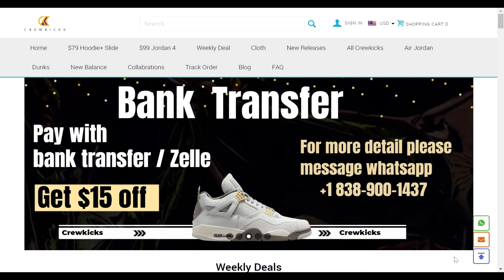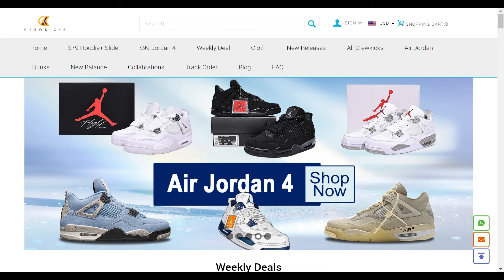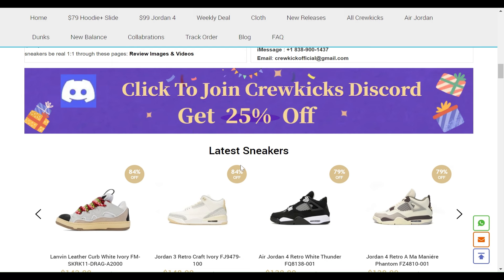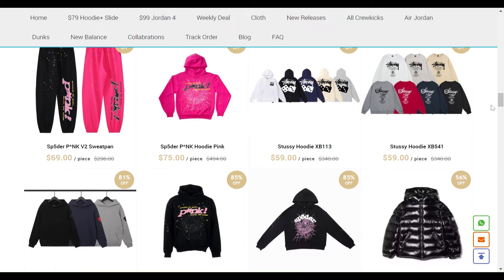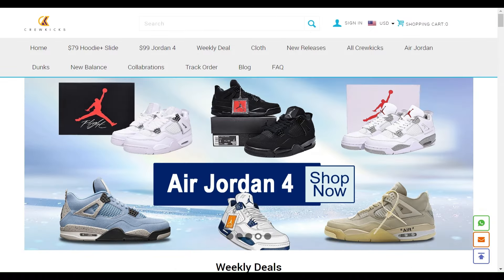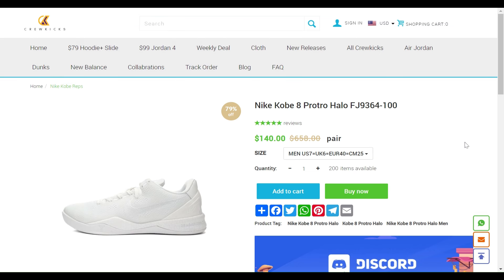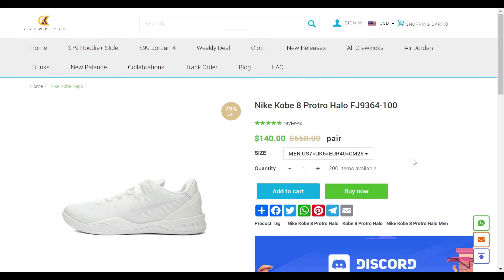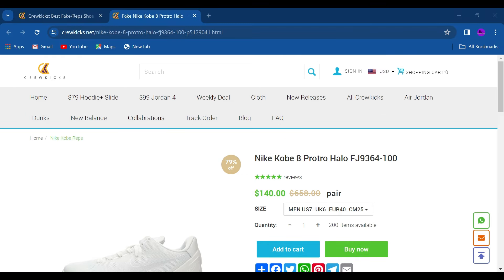Exclusive Sneaker Drops at CrewKicks: Nike Kobe 8 Protro Halo - Limited Edition!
Discover the latest Nike Kobe 8 Protro Halo sneakers at CrewKicks – your go-to destination for exclusive kicks! Hurry, these limited-edition sneakers won't last long!

Don't miss out on this exclusive release! Upgrade your sneaker game with CrewKicks today.